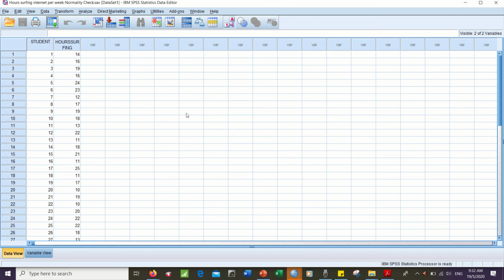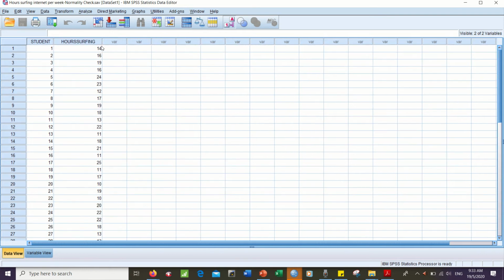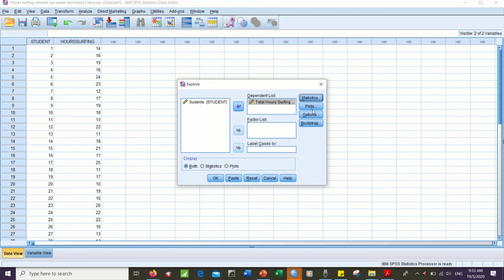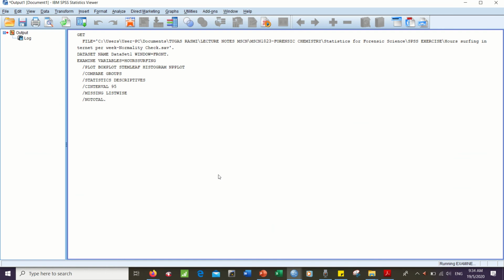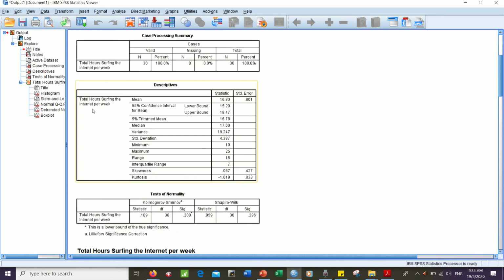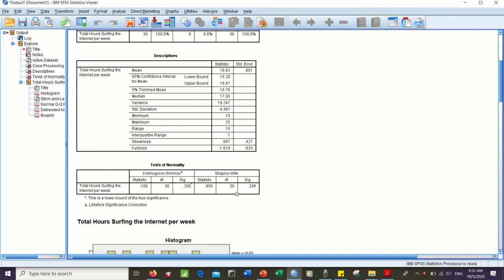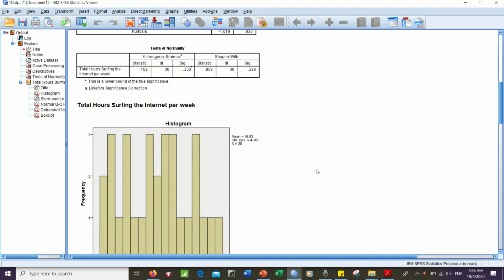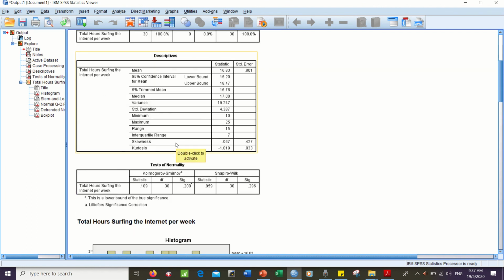Examining the normality of data